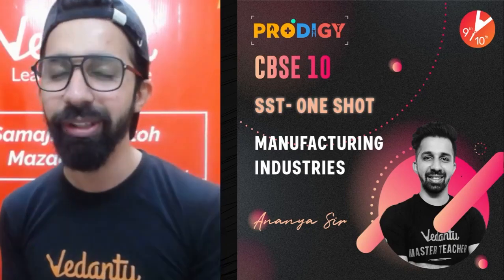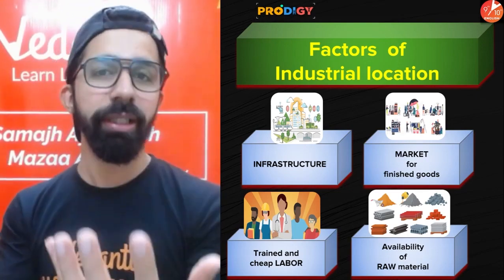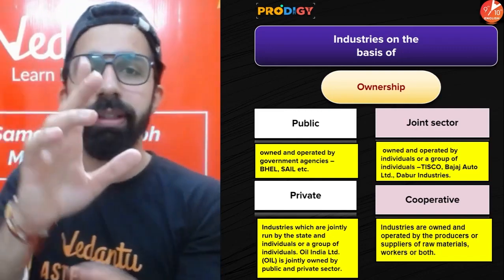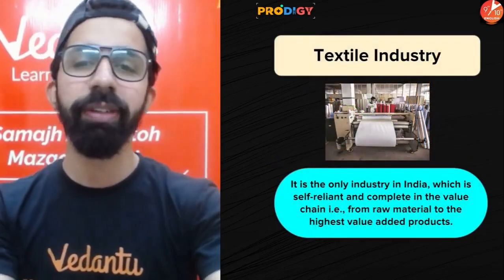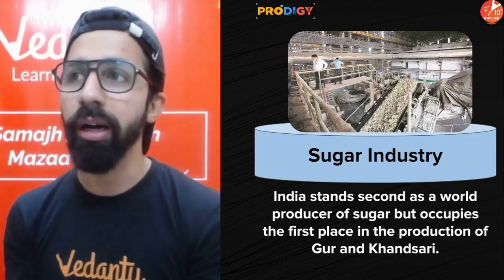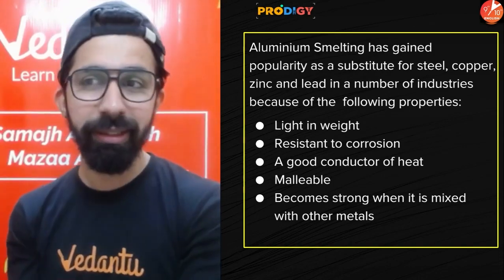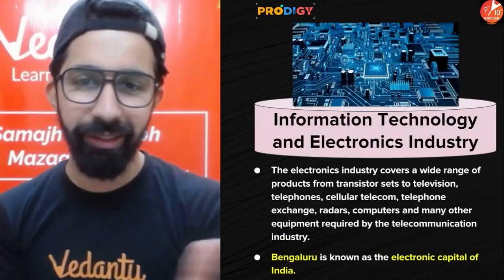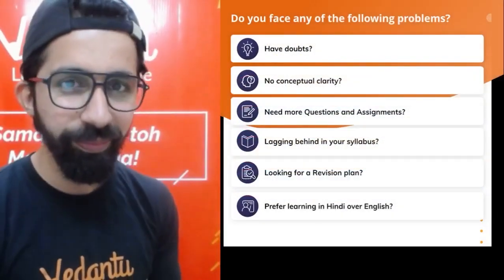🏭 Manufacturing Industries in One Shot | CBSE Class10 Geography/SST [Term 2] | Ananya Sir Vedantu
🏭 Manufacturing Industries in One Shot CBSE Class10 Geography/SST | Term 2 | Class 10 SST [Social Science] | Ananya Sir | Vedantu 9 and 10 English. Worried about 🏭 Manufacturing Industries in One Shot | CBSE Class10 Geography/SST | Term 2  | Class 10 SST[Social Science] | Ananya Sir | Vedantu 9 and 10 English for 2nd Term Exam. Let's watch this amazing topic of 🏭 Manufacturing Industries in One Shot | CBSE 10 Geography with proper explanation, Ananya Sir will explain about Manufacturing Industries & Map Work in detail.

📢Good news for Class 10th students - Be the Next NEET Champ!!! Appear for VSAT on 9th Feb at 8 PM. Qualify it to win upto 100% Scholarship.

0:00-Introduction
1:33-Importance of Industries
4:10-Factors of Industrial Location
5:08-Classification of Industries
10:20-Agro-Based Industries
14:03-Mineral-Based Industries
18:58-Automobile Industry
20:02-Informtion Technology and Electronics Industry
20:45-Industrial Pollution
22:20-Steps to reduce industrial pollution
25:27-Vedantu Crash Course

📌 Topics Covered In this Session:
✦ Manufacturing Industries
✦ CBSE Class 10 SST - Geography
✦ Manufacturing Industries in One Shot
✦ Manufacturing Industries Class 10 Geography
✦ Class 10 Geography Chapter 6
✦ CBSE Class 10 Geography [SST]
✦ Manufacturing Industries Class 10 NCERT Solutions
✦ Manufacturing Industries Class 10 CBSE
✦ CBSE Class 10 Geography Chapter 6
✦ NCERT Solutions for Class 10 Geography Chapter 6

Manufacturing Industries | Manufacturing Industries Class 10 Solutions | CBSE Class 10 Geography[SST] | Manufacturing Industries Class 10 NCERT | NCERT Solutions for Class 10 Geography | Class 10 Manufacturing Industries | Manufacturing Industries in One Shot | One Shot

Hope you enjoyed this video based on 🏭 Manufacturing Industries in One Shot CBSE Class10 Geography/SST | Term2 | Ananya Sir | Vedantu 9 and 10 English.